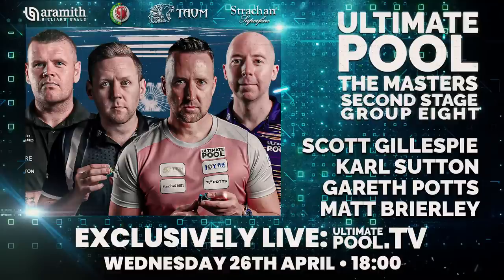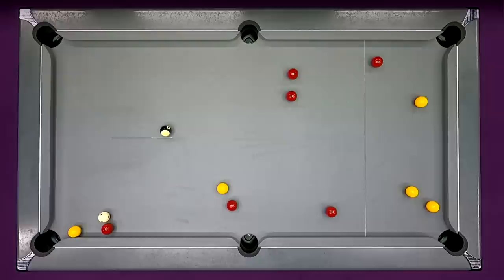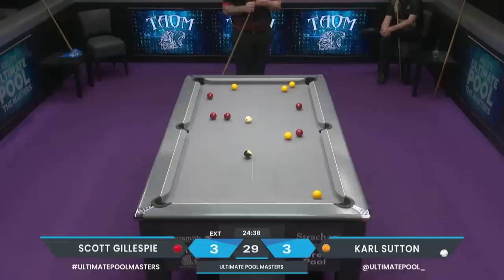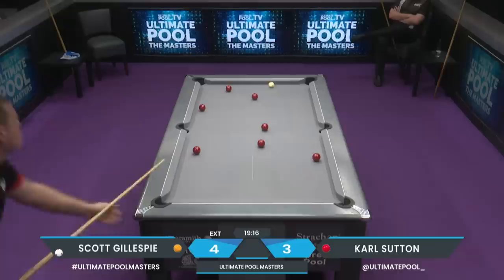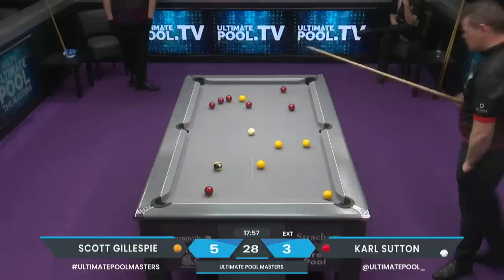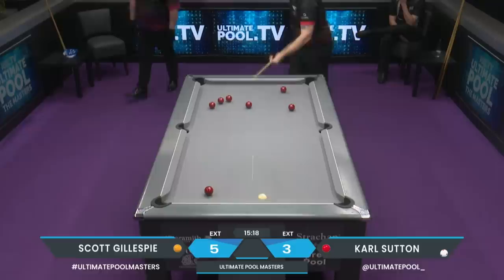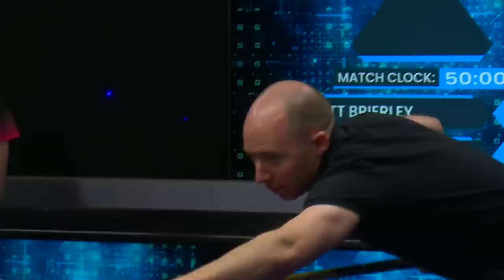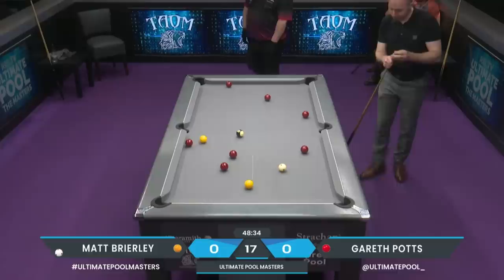Ultimate Pool The Masters Highlights - Second Stage Group 8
Scott Gillespie takes on Karl Sutton, before Gareth Potts takes on Matt Brierley for the final spot in Finals Day of the Masters.